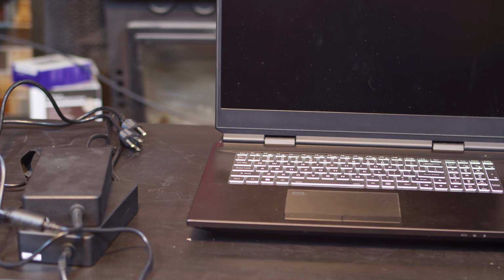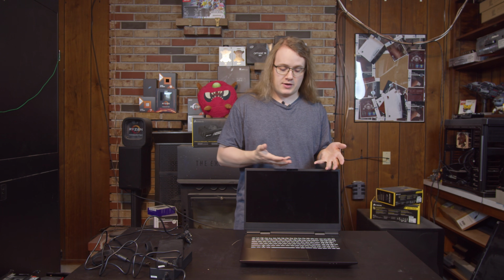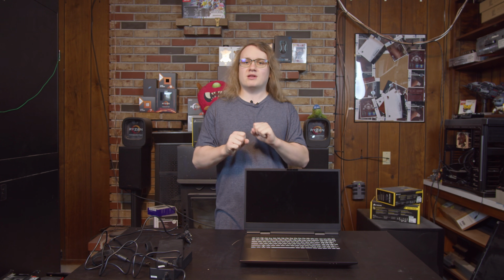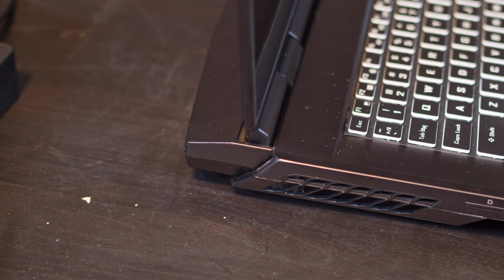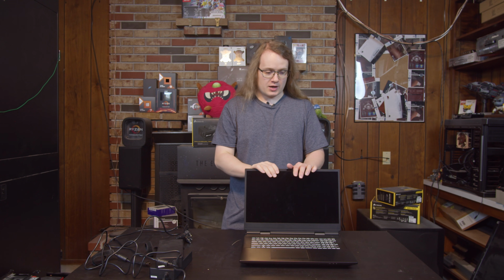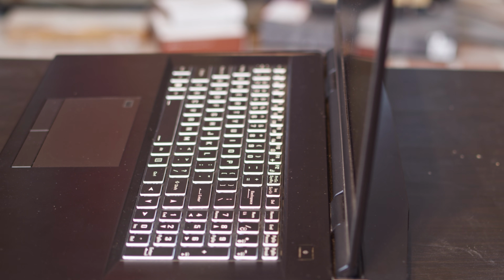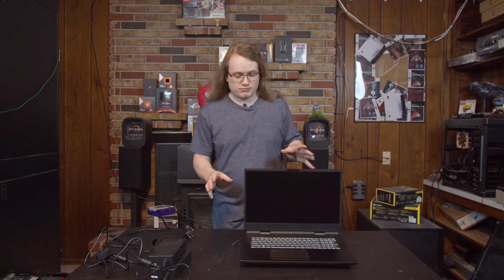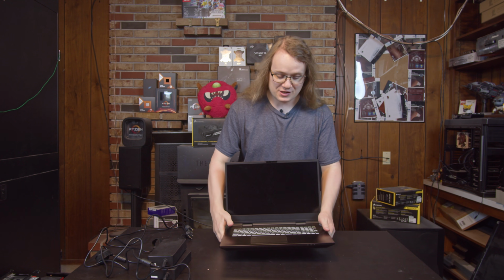Desktop Replacement Laptops Don't Exist Anymore